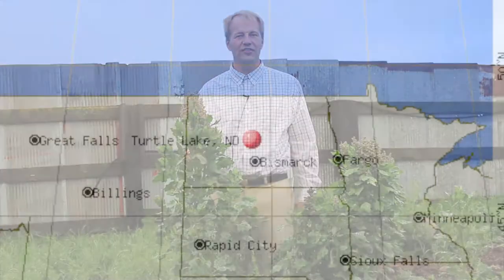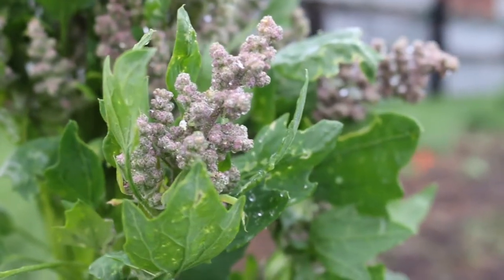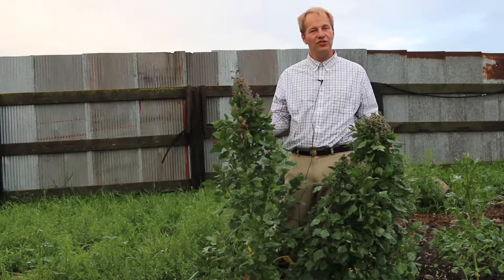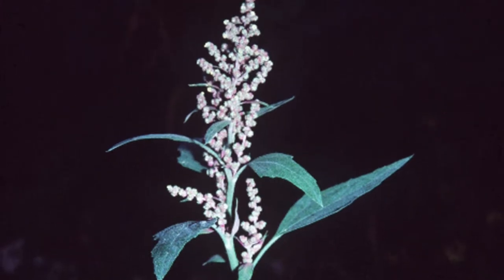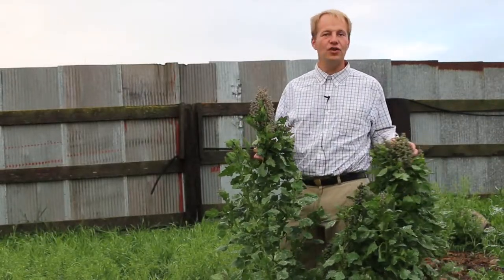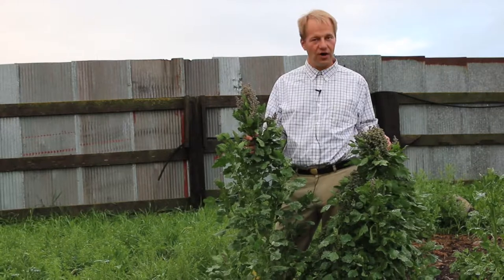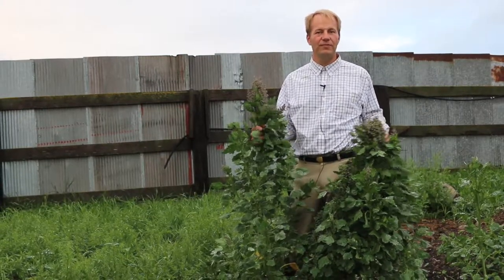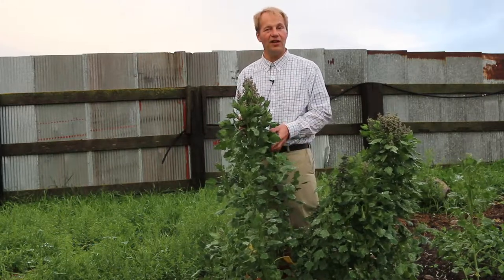Raising Organic Quinoa in North Dakota with Glendon Philbrick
Glendon Philbrick, farmer and educator, lives on the 700 acre farm where he was raised, Hiddendale Farm in Turtle Lake, North Dakota. Philbrick received SARE support to experiment with raising organic quinoa in North Dakota.